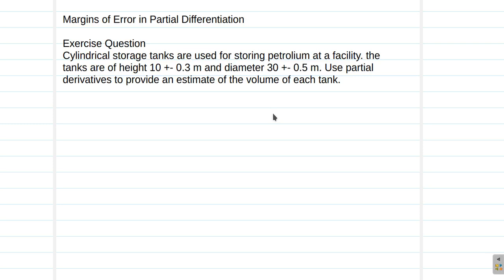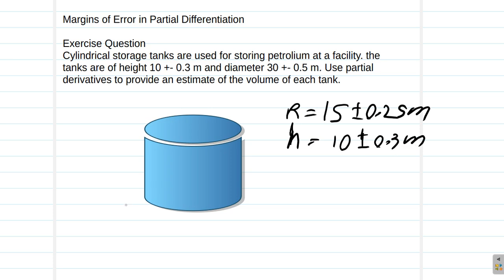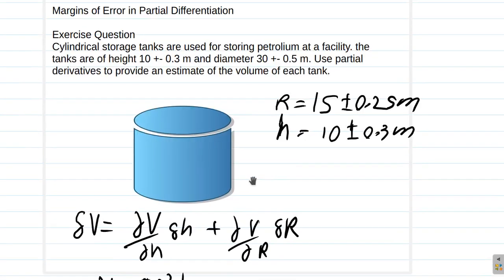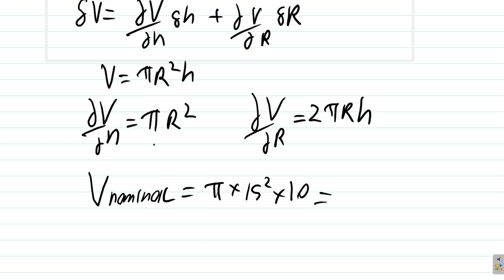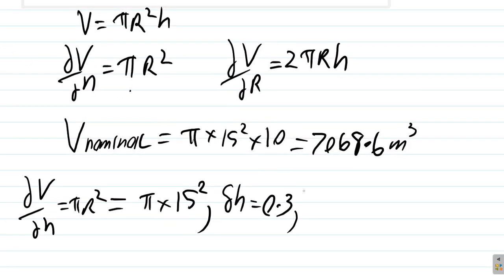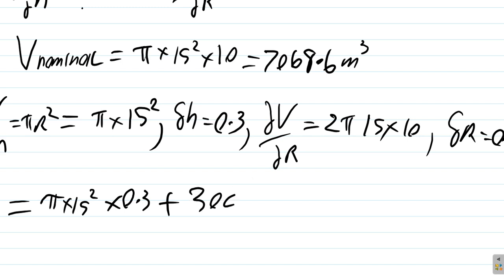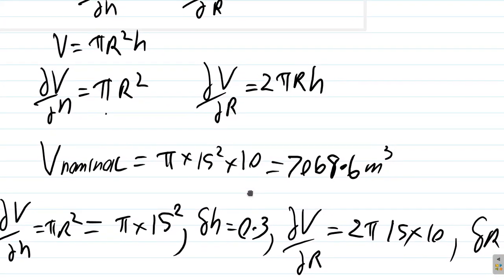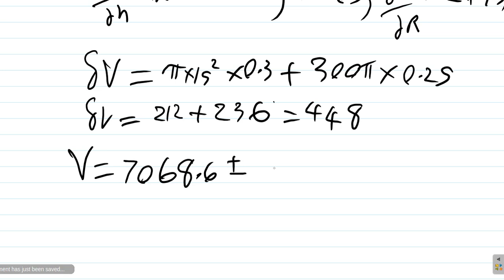Exercise on Margins of Error in Partial Differentiation Question 2 Solution